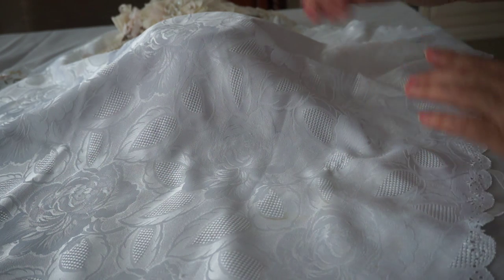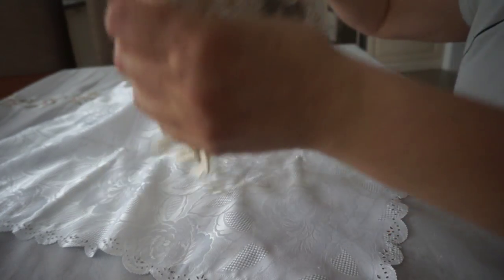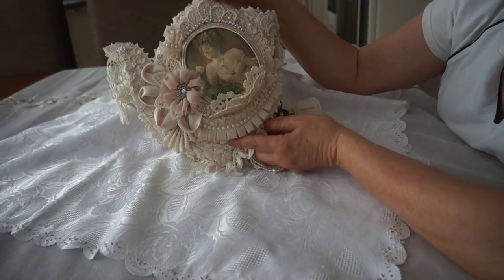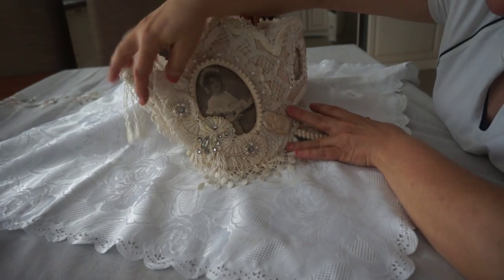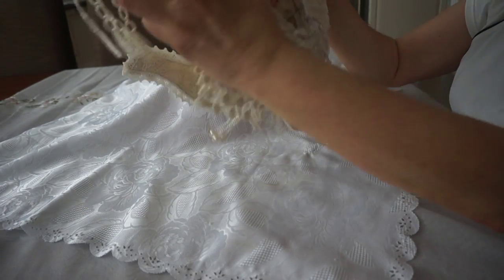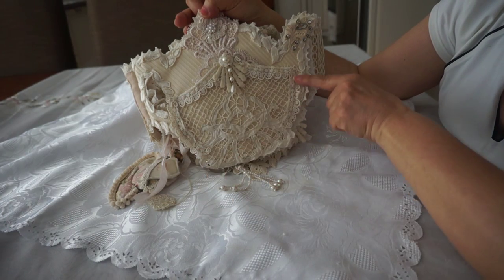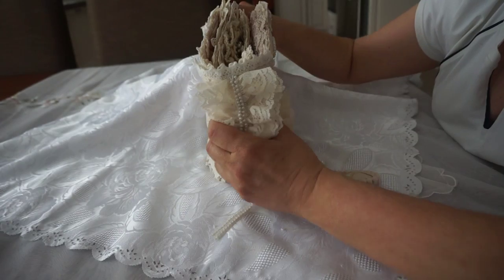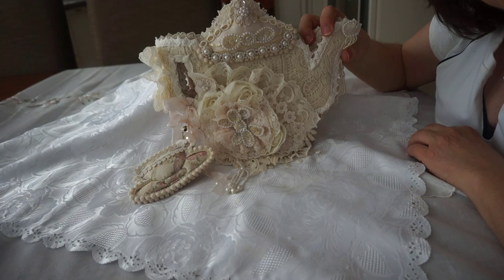"I'm a little Teapot" Fabric Journal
My teapot shaped Fabric Journal...too much fun!